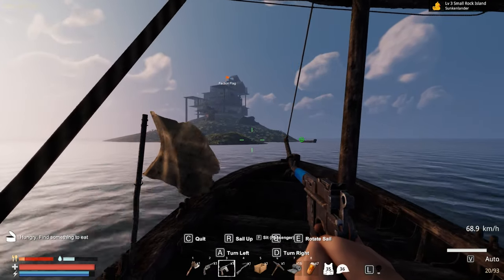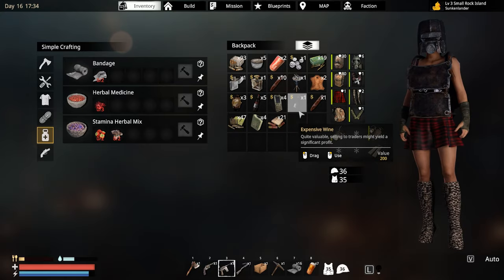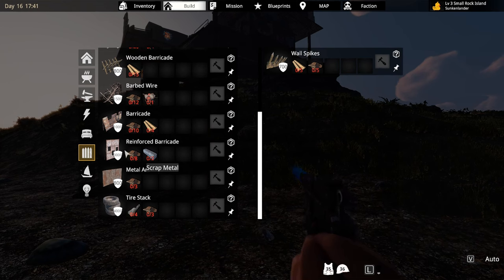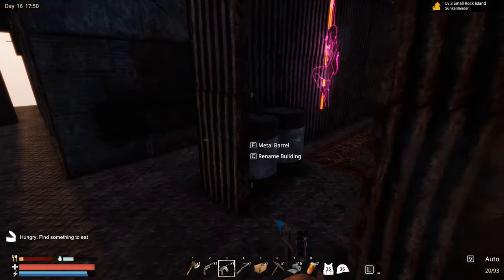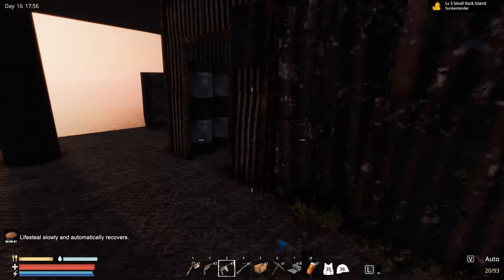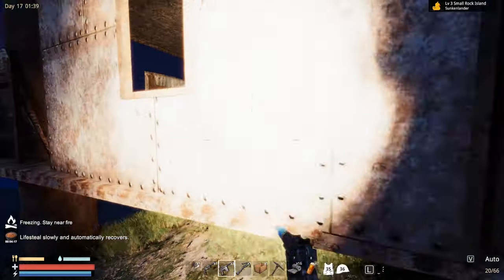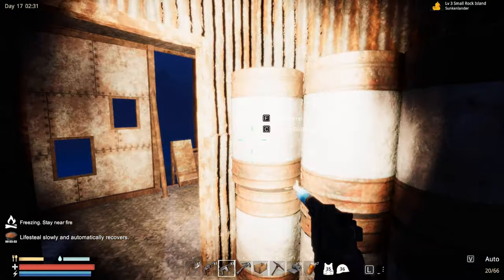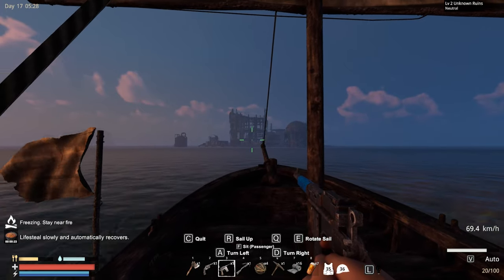Base Building & Brutal Battles - Sunkenland - S4E8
Hello, survivors! We're back with another thrilling episode of Sunkenland!
Sunkenland is an action-packed post-apocalyptic survival game set in a flooded world. Dive into submerged cities, scavenge for resources, build your base, craft, trade and fight to survive against pirates and mutants.

*Key Features:*

*Diving:* Explore underwater skyscrapers, nuclear plants, and subways. Gather resources and rare tech while avoiding hidden dangers.

*Base Building:* Construct your stronghold on water, ships, or islands. Customize and protect it with traps and defenses.

*Crafting:* Create essential tools, weapons, and vehicles like jetskis and helicopters using blueprints and workstations.

*Survival:* Hunt, grow food, and manage supplies to keep your base sustainable.

*Vehicles:* Upgrade and use sailboats, jetskis, and gyrocopters for efficient exploration.

*Combat:* Battle pirates and mutants on land and sea using melee, firearms, and heavy weapons.

*Trading:* Exchange items with friendly atolls for supplies and rare gear.

*Co-op:* Team up with friends to explore, build, and survive together in this oceanic apocalypse.